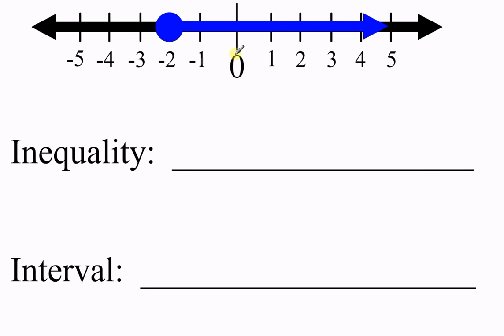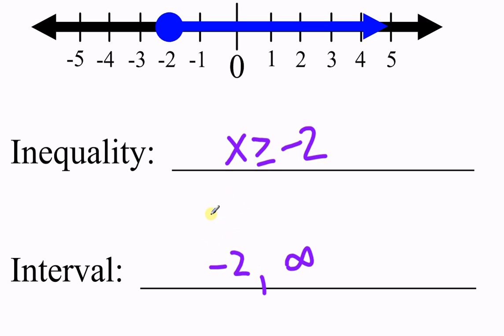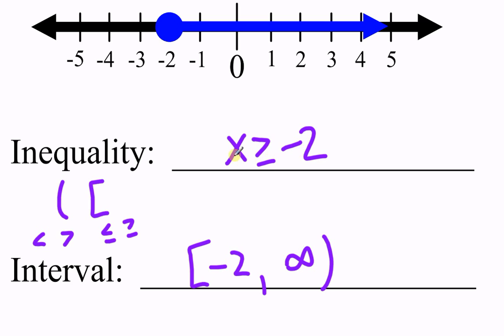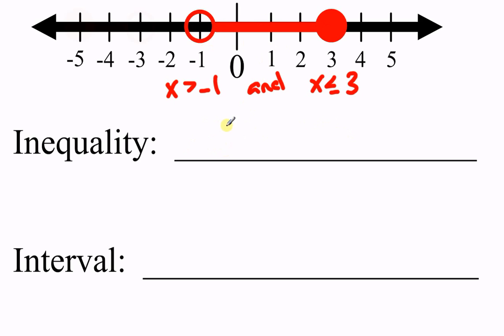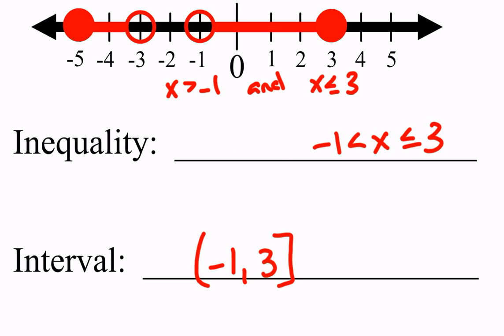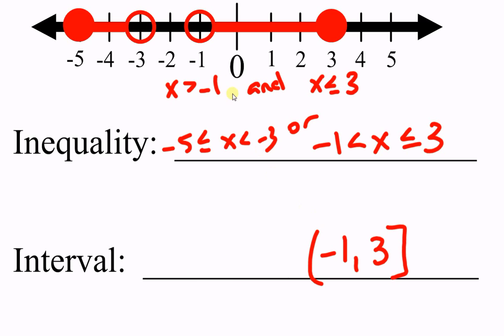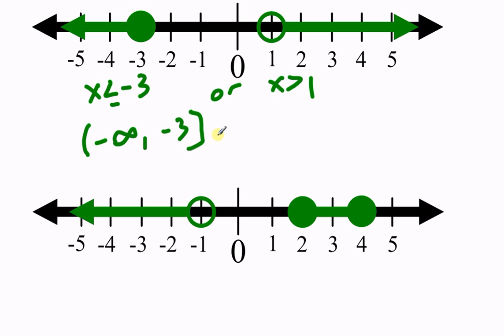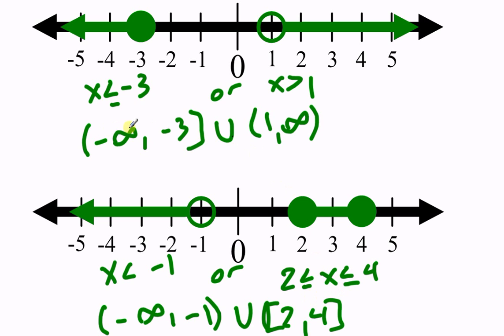Algebra 2 Honors: Interval Notation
An introduction into writing inequalities in interval notation